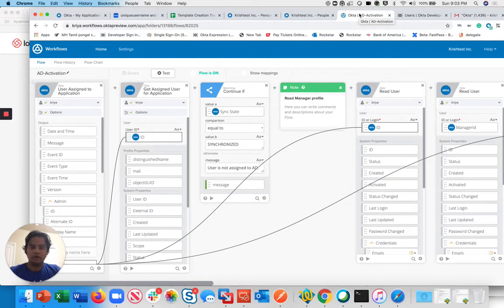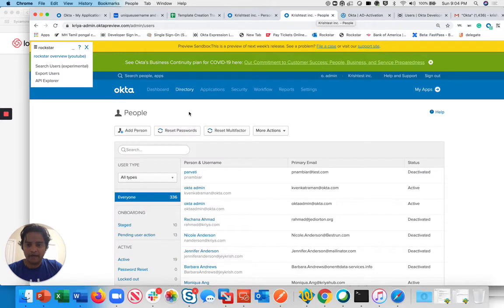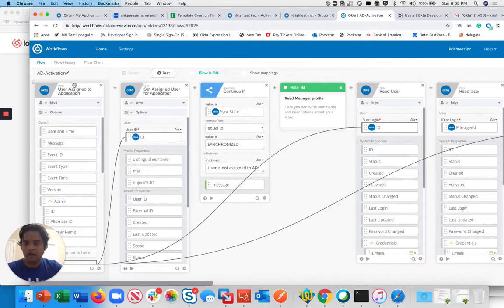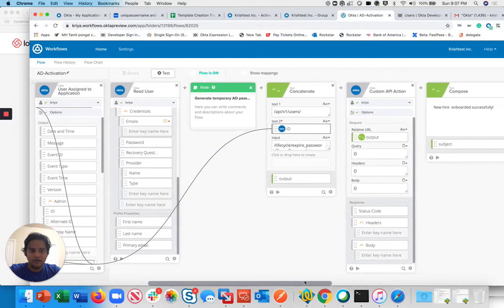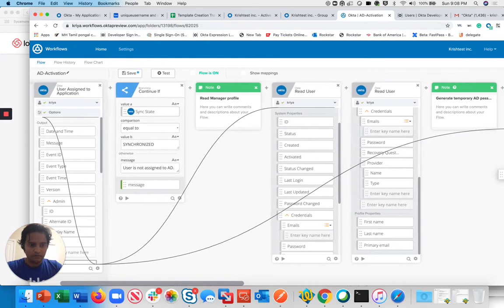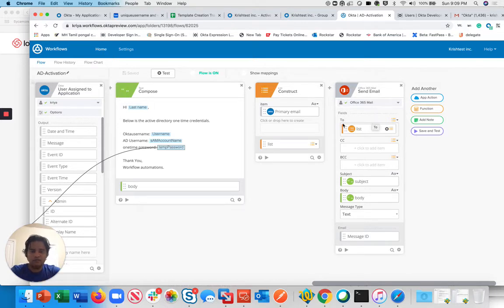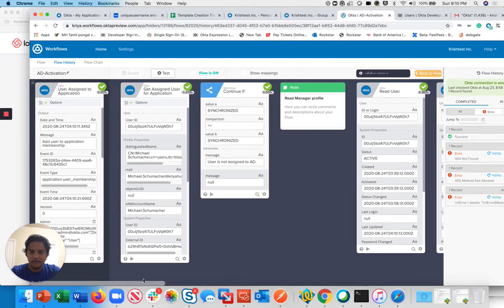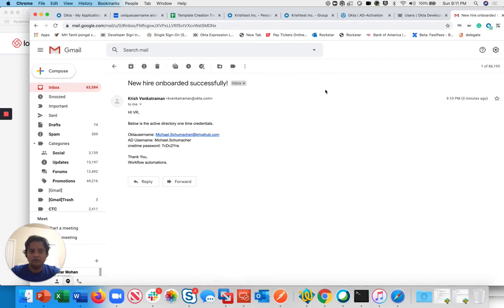Workflows Template: Active Directory Credentials Delivery to Manager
Many organizations use Microsoft Active Directory to manage user credentials. While Okta’s AD integration allows provisioning users to AD, organizations need a solution to communicate the account credentials to the user. When onboarding new hires, companies may need to set up these accounts ahead of time. However, the user may not have system or email access until the day of joining. In these scenarios, companies can email the account credentials to the user’s manager with a one-time password.